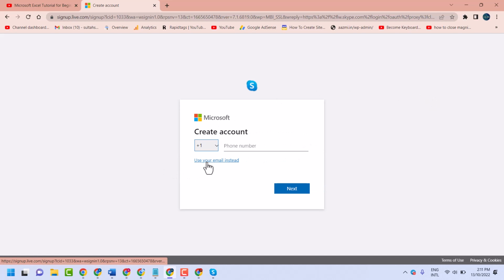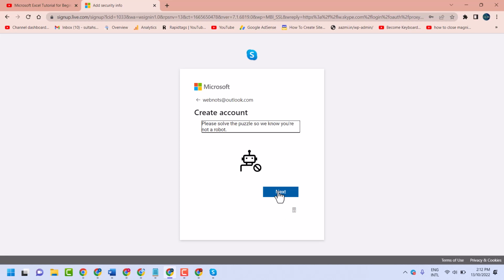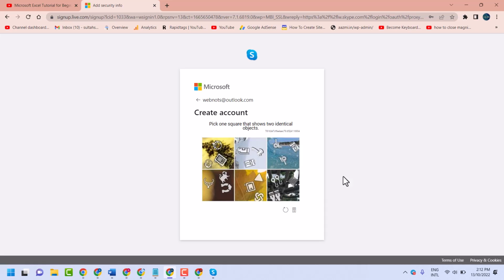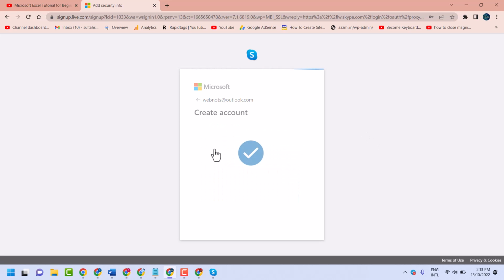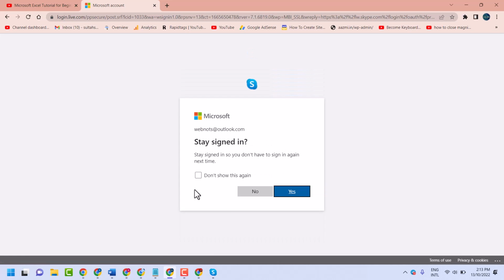how to create skype account on your computer